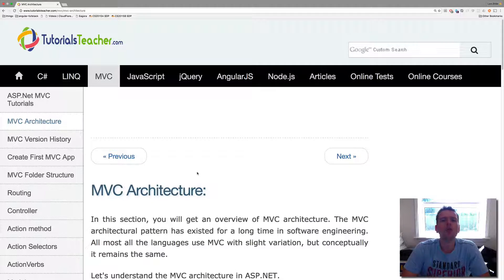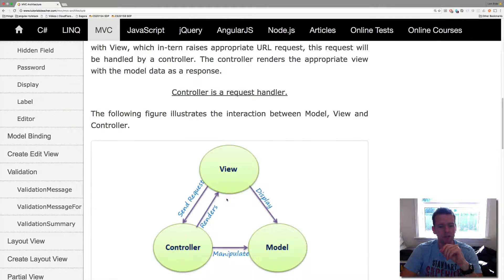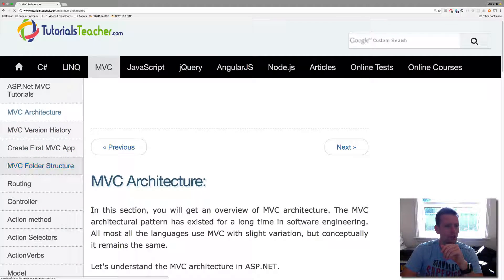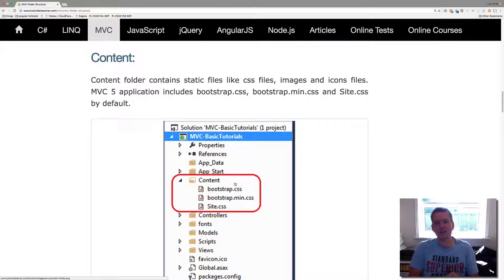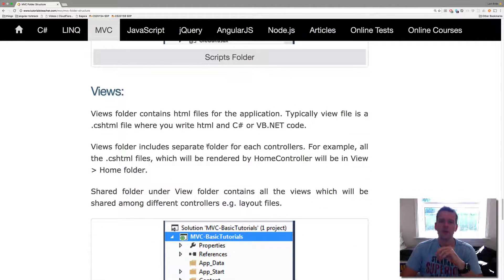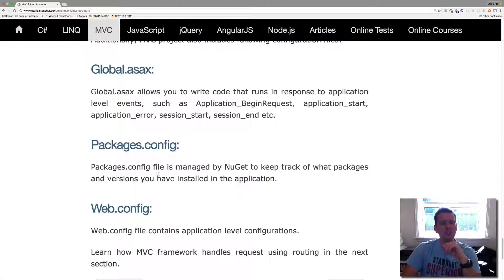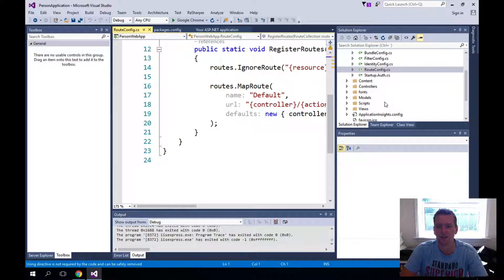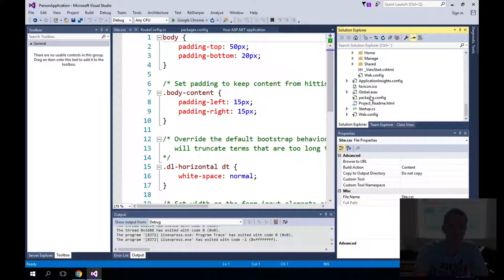MVC Architecture - Folder structure MVC Solution